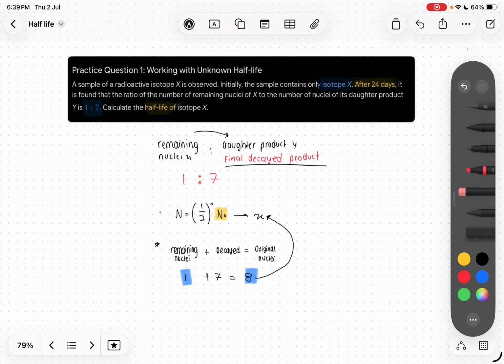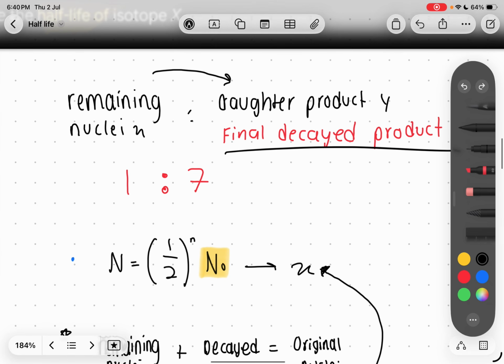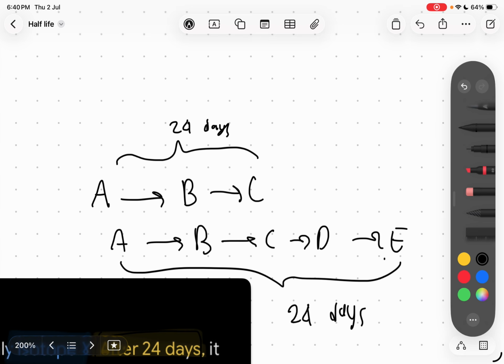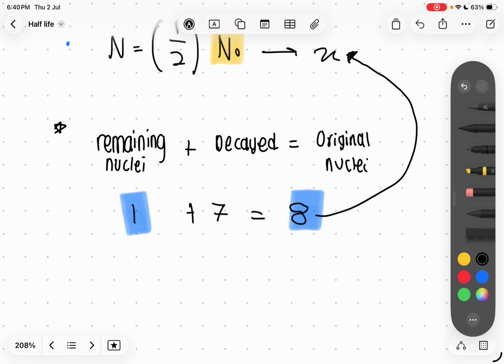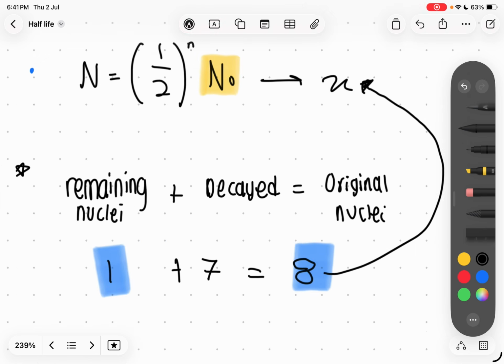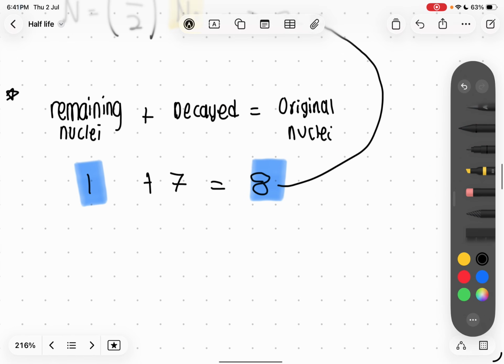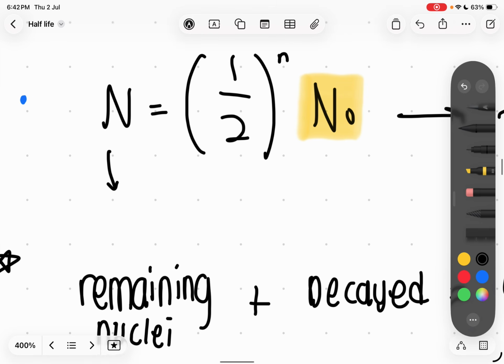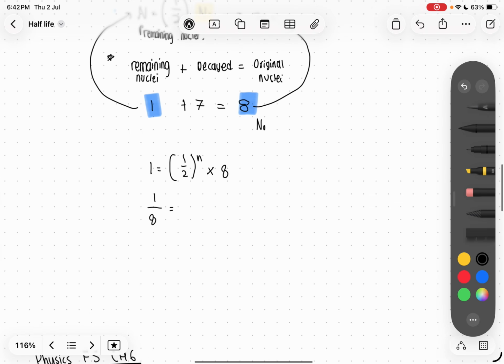RADIOACTIVE NUCLEI HALF LIFE CALCULATION